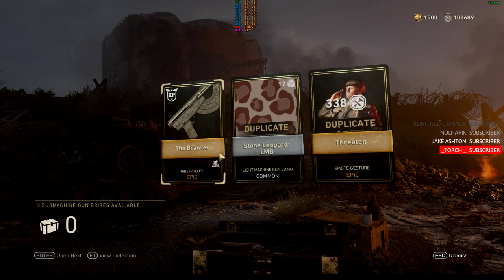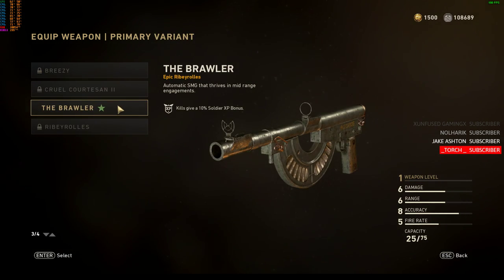Call of Duty WWII-Just Unlocked (THE BRAWLER Epic Ribeyrolles) from a SMG WEAPON BRIBE-Live Stream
GPStuntMan Gaming is giving away a Playstation Store Gift Card!

**Warning Explicit Language**

Playing and Streaming games online! Talking shit and having fun!

My Custom built gaming rig used when Gaming/Streaming in this video:

Gaming/Streaming Rig:
Processor: Intel I9-9900K
Motherboard: Asus ROG Maximus Code XI
Graphics Card Asus ROG Strix GTX1080TI OC
CPU Cooler: NZXT Kraken X52 AIO
Memory: Gskill Ripjaws V 32gb 3200mhz
SSD Drive: Samsung 970 EVO 2TB
HDD Drive: WD Black 6TB
Power Supply: Corsair AX860I
Case: Inwin 303C
Fans: 120mm Cooler Master Masterfan Pro RGB
Fans: 140mm Cooler Master Masterfan Pro RGB
Operating System: Windows 10 Home

Peripherals:
Monitor: Asus VG258QE 144hz
Monitor Stand: Vivo Dual
Webcam: Logitech C922
Keyboard: Logitech G710+
Mouse: Asus ROG Gladius II
Mouse Pad: Razer Destructor II
Headphones: Logitech G930 Wireless
Gaming Chair: AK Racing Opal
Stream Light: Viltrox L132T

Logitech BRIO HD Webcam
Samsung 860 EVO 250GB
Samsung 980 PRO 2TB